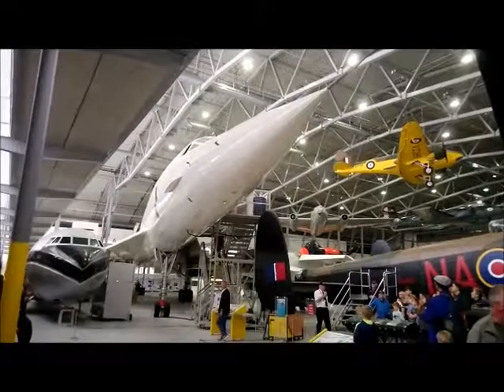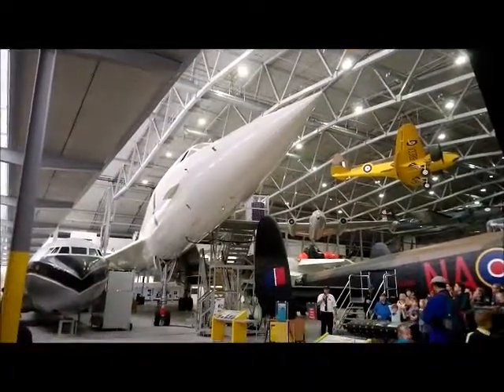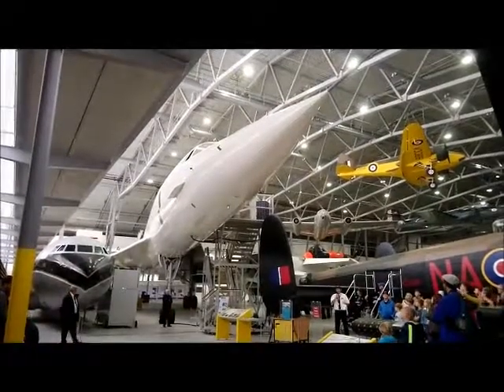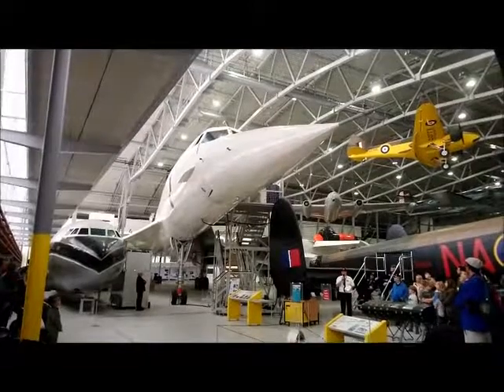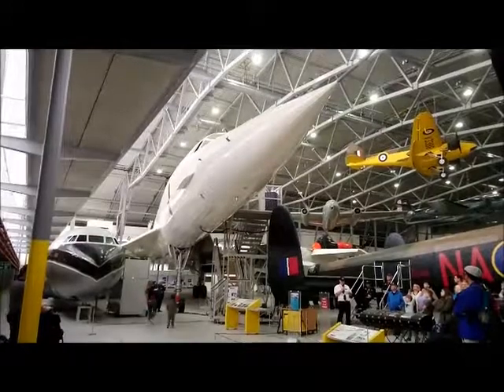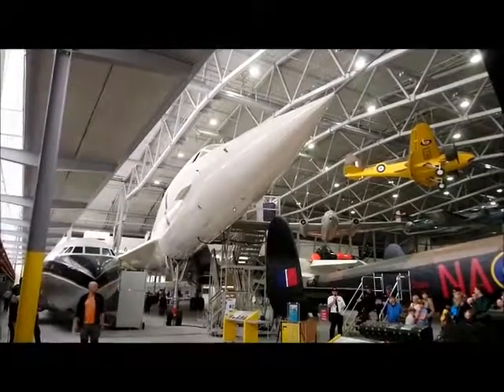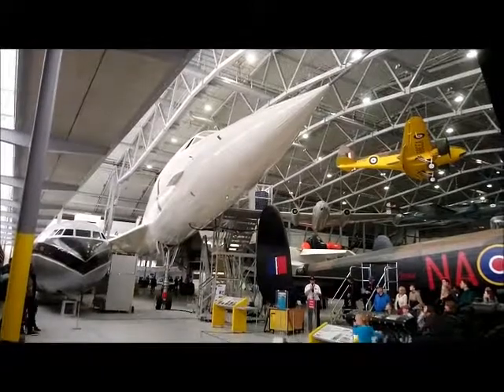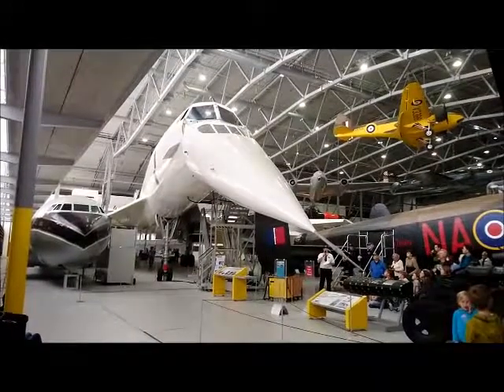Concorde nose explained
This Concorde was the test plane, the nose movements are explained by the nice staff at Duxford museum.
Please turn the volume up